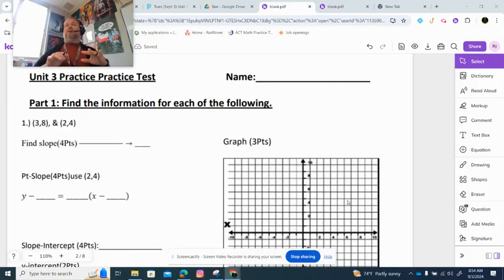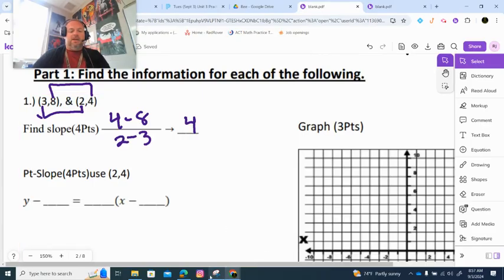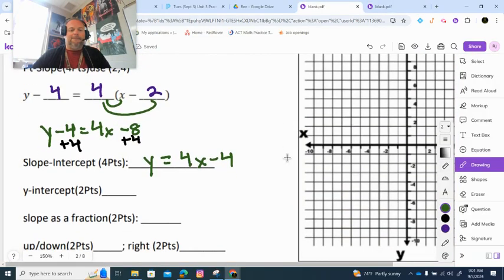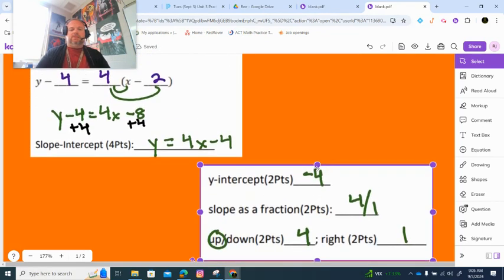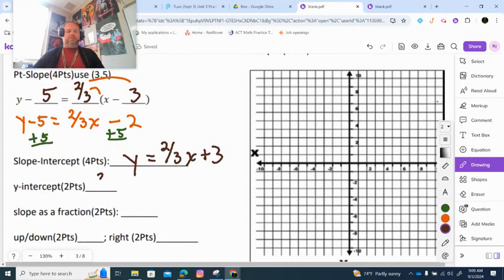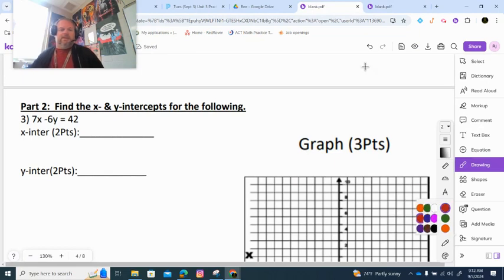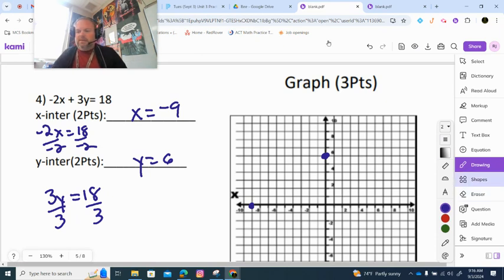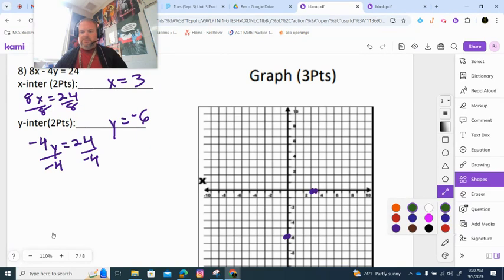Unit 3 Practice Practice Test 2024